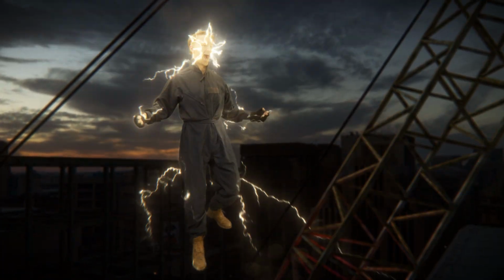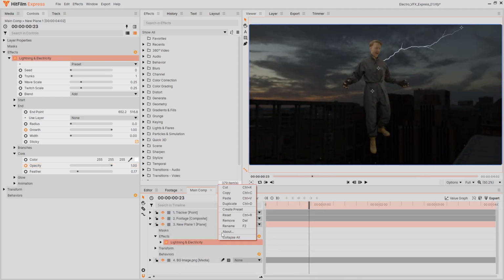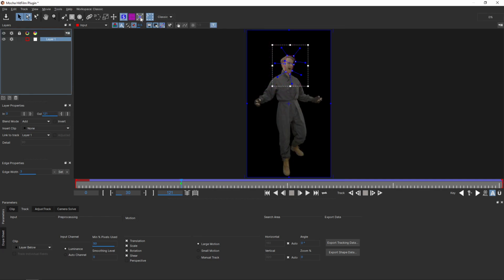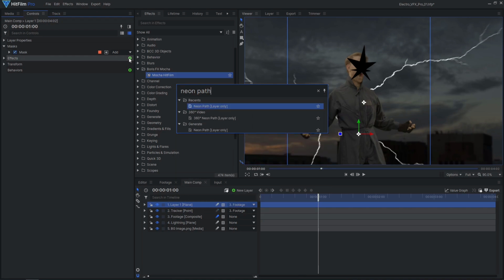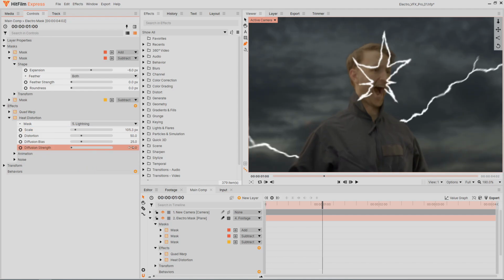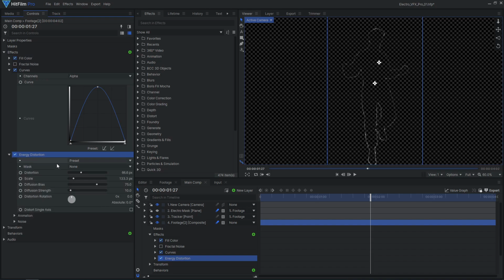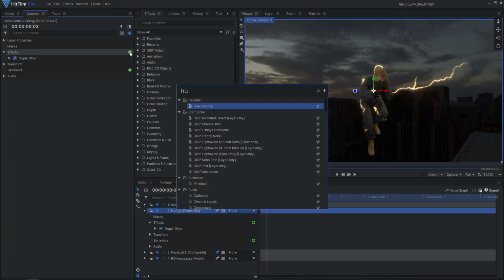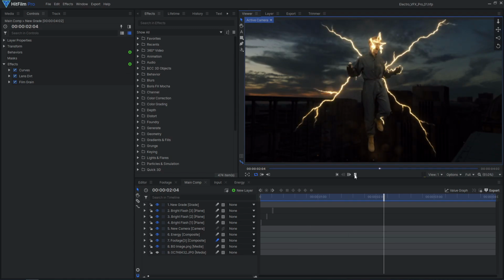Electro Lightning Tutorial | Spider-Man VFX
Today we're looking at Lightning VFX inspired by Spider-Man: No Way Home's Electro!
We will show you how to recreate the shocking look of Electro with the lightning effects found in HitFilm!